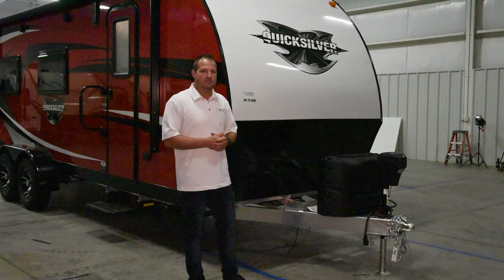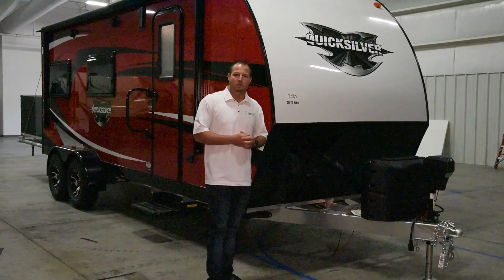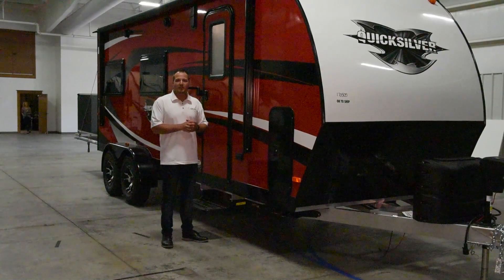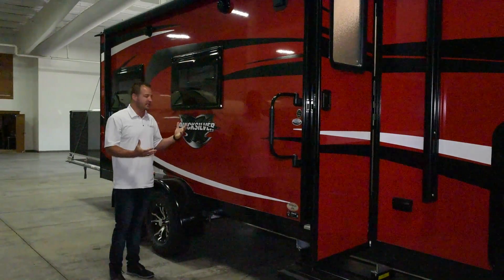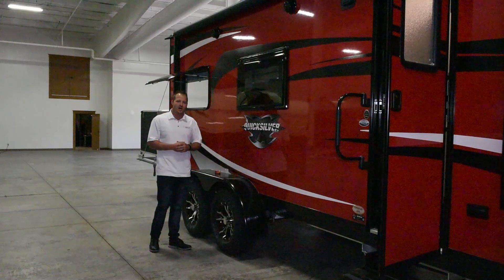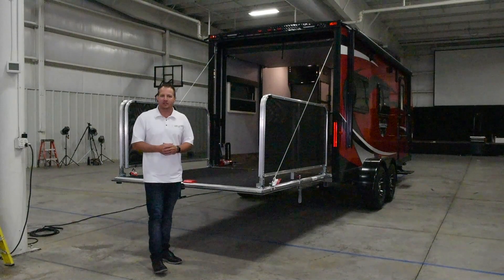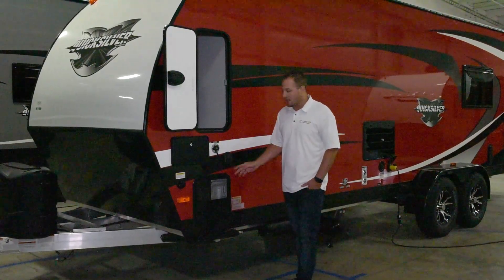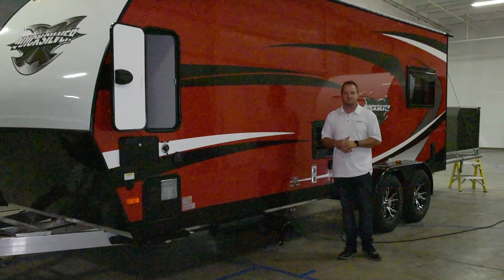2018 Livin’ Lite QuickSilver 7x20HJ Toy Hauler Exterior Features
View the exterior features of the 2018 Livin’ Lite QuickSilver 7x20HJ Toy Hauler.